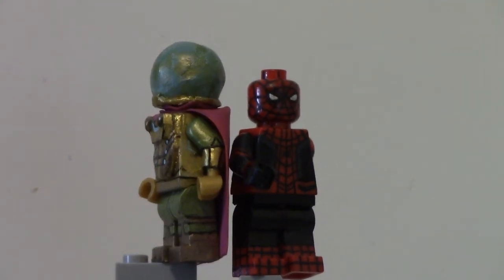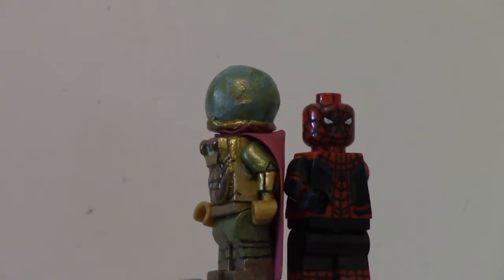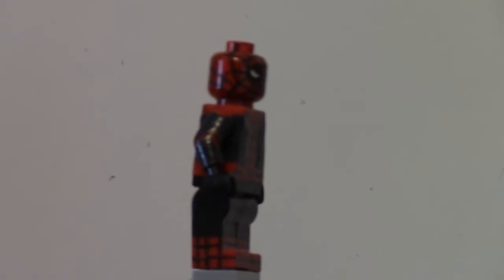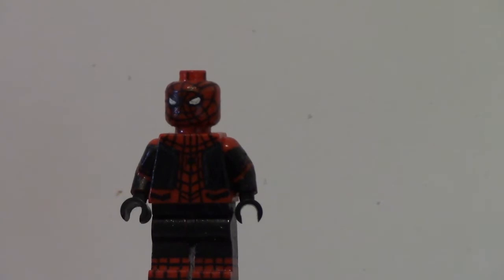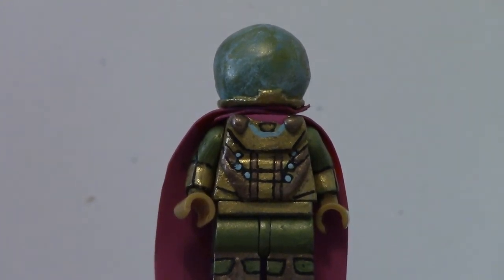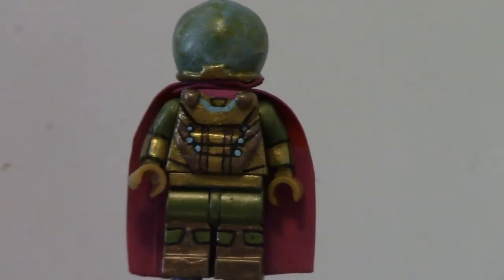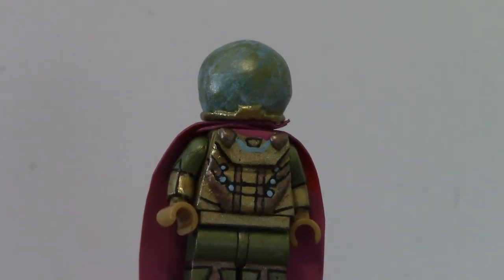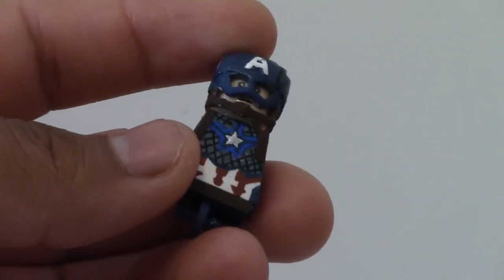Custom LEGO Spiderman: Far From Home minifigures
Smash like for night monkey custom!1!1!1!1!